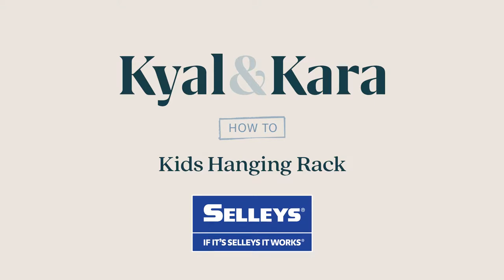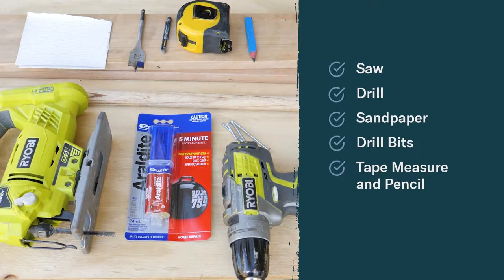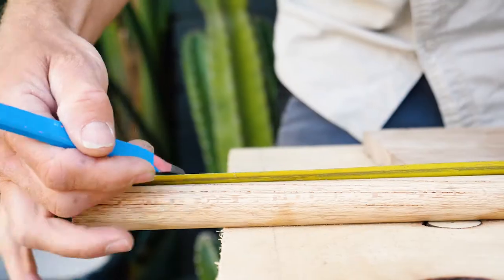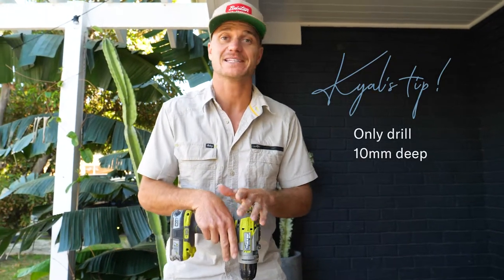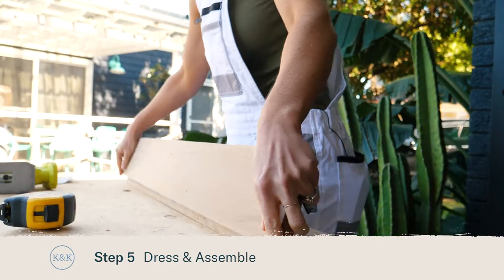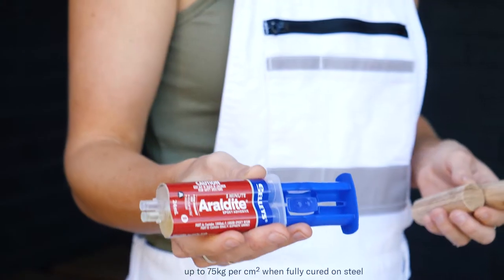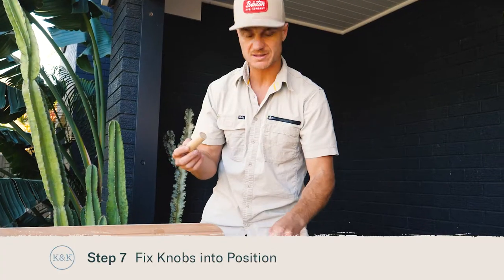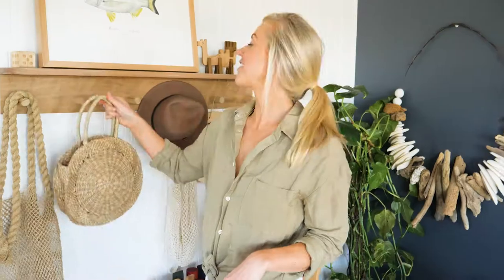How To Make A Kids Hanging Rack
Watch Kyal and Kara create a beautiful kids hanging rack. Perfect for having up coats and hats.